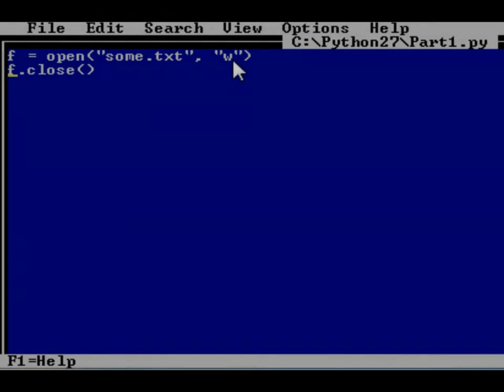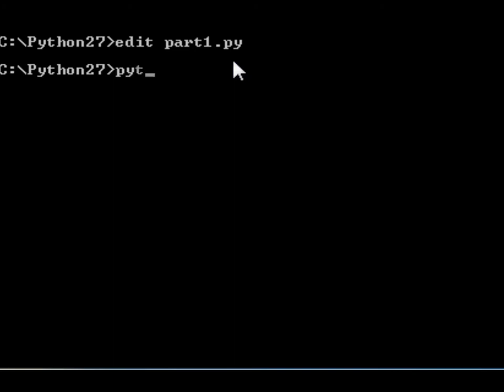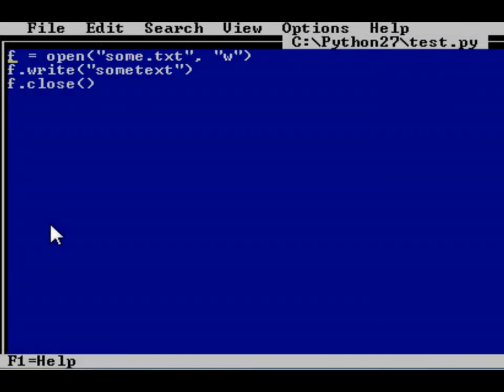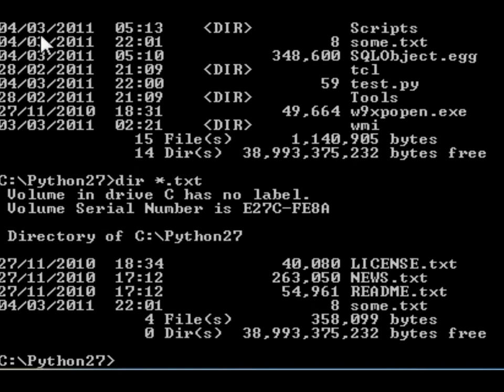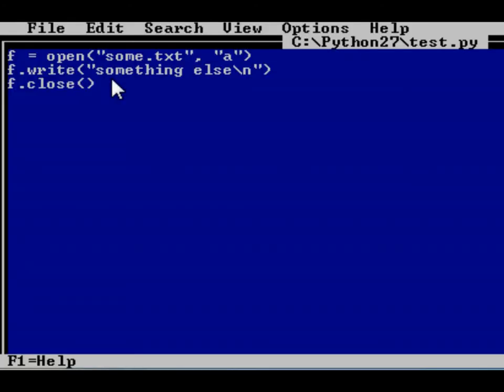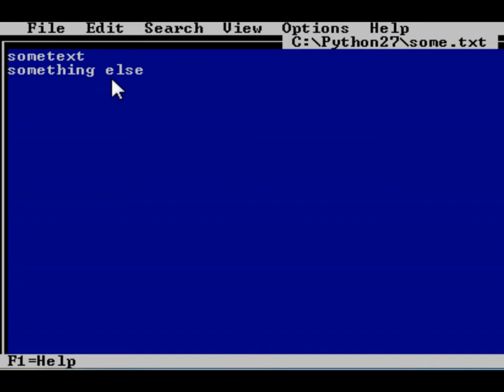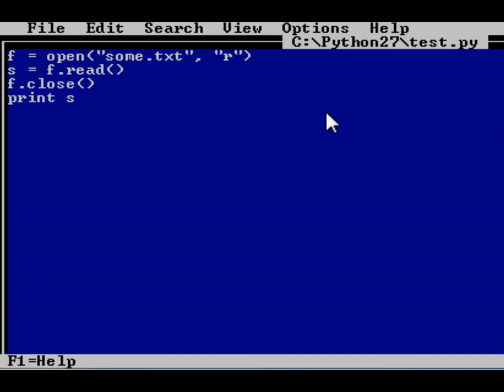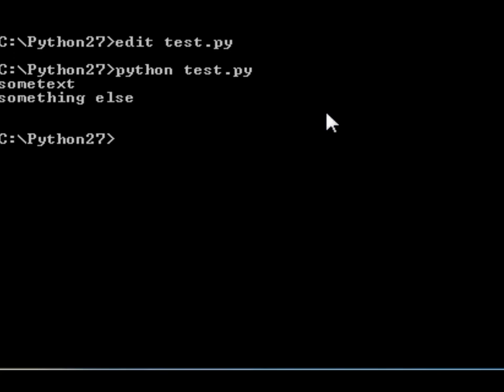Hakology - Introduction to python programming - PT5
Introduction to python programming - PT5

File input output in python